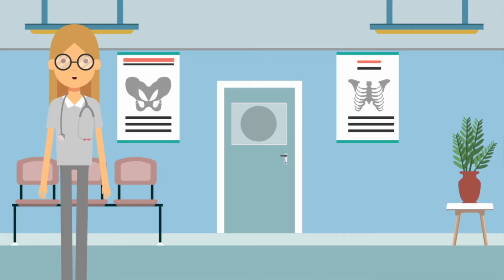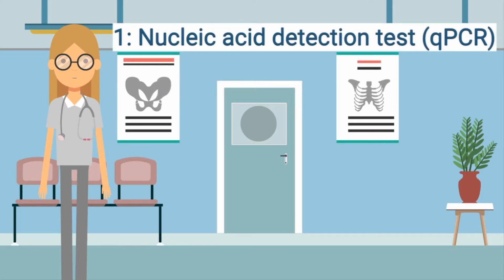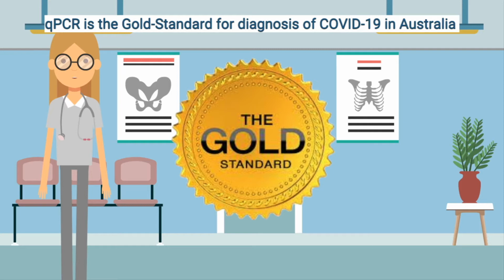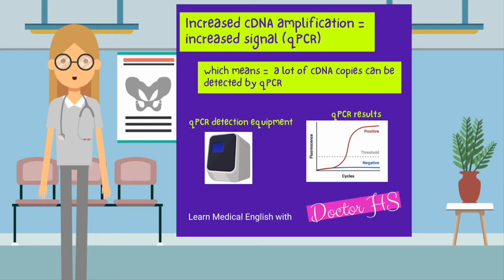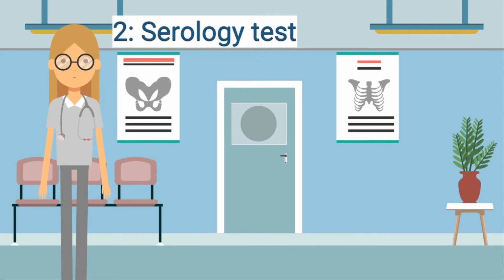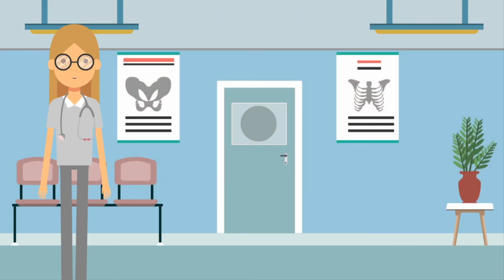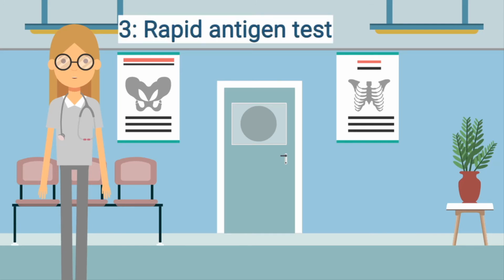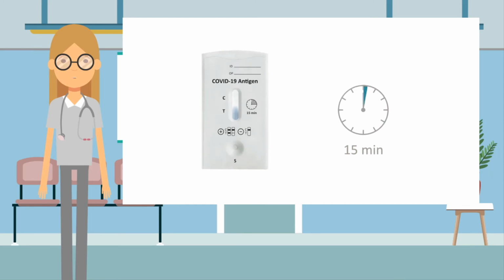What are the types of COVID tests in Australia?S1E4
In this video you will learn what are the types of COVID tests in Australia. In this video you will be improving your Medical English listening skills with an Australian Scientist. The video will show you the 3 main COVID test types performed. I will also tell you which COVID test is the most accurate and that is used as the Gold-Standard in Australia.

I will teach you about the
1) Nucleic acid detection test (qPCR)
2) Rapid antigen test
3) Serology test

I hope you will enjoy the video and will learn something new!

Talk soon :)

Dr Heidi
👉 Elevate your medical English with The Medical English Collection! Gain full access to three premium programs in one subscription: OET Prep, MedSPEAK, and exclusive exercises from the Medical English Podcast.